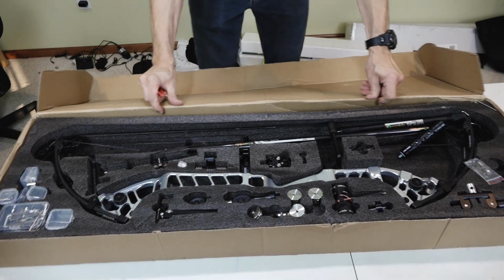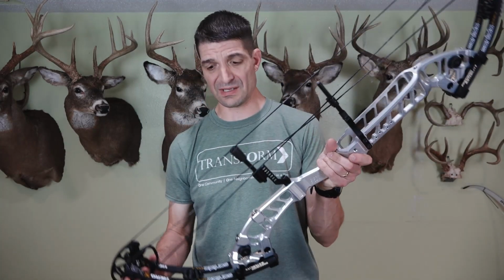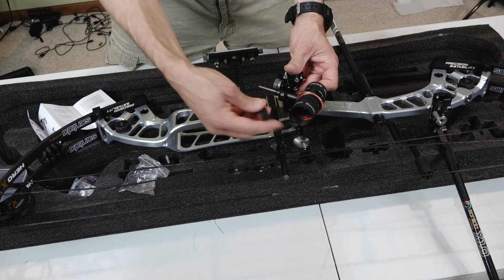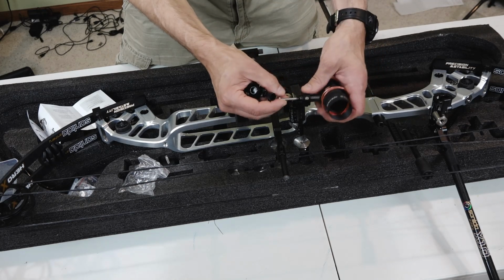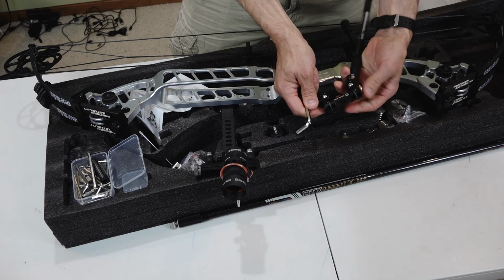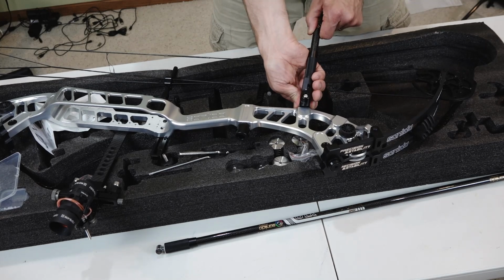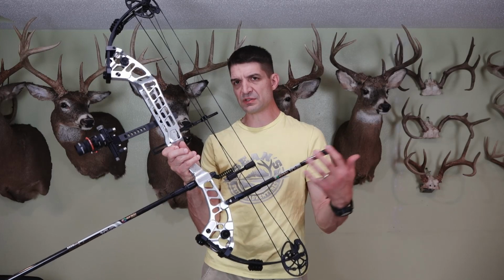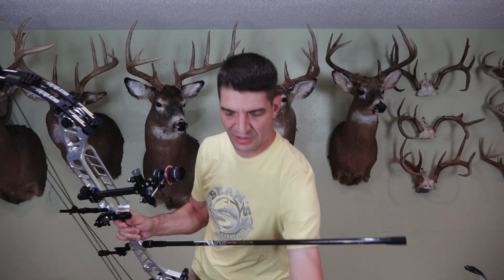Hero X10 Assembly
This is the Hero X10 Target Compound bow made by Sanlida.